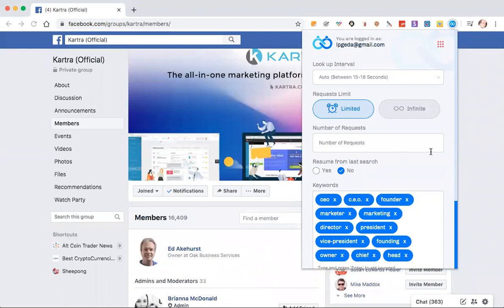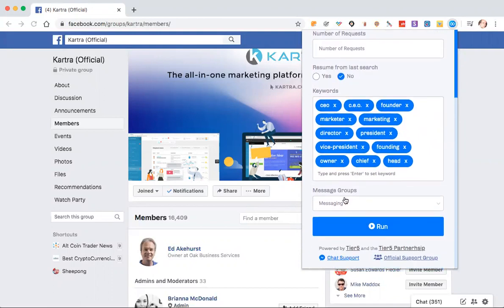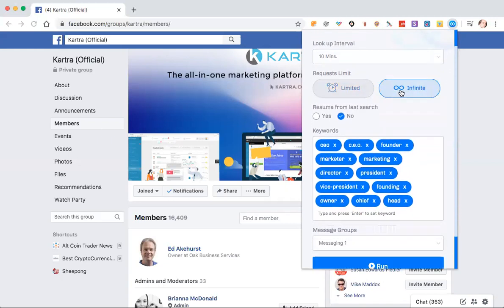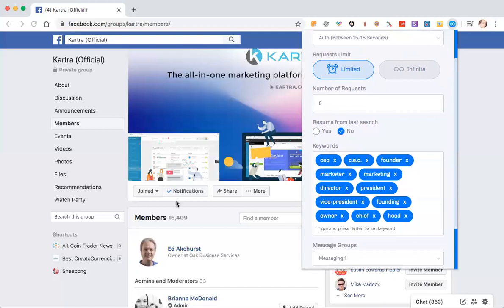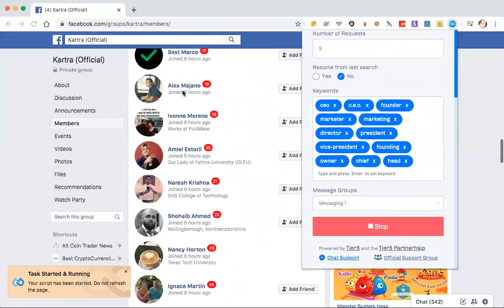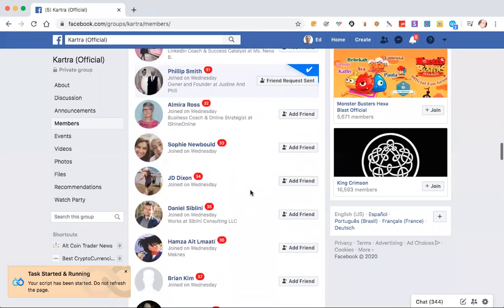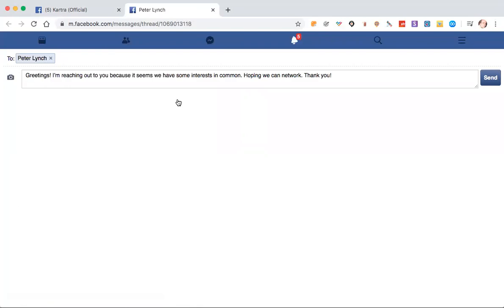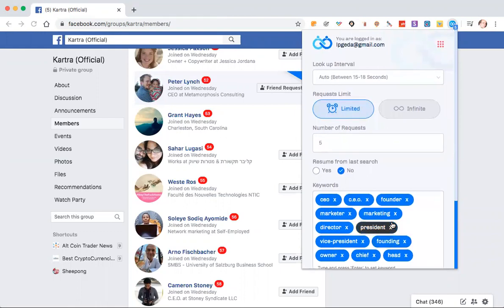Sending Targeted Friend Requests in Friend Connector Chrome Extension Classic UI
Sending Targeted Friend Requests in Friend Connector Chrome Extension.
This video covers adding friends if you are still on the Classic UI.